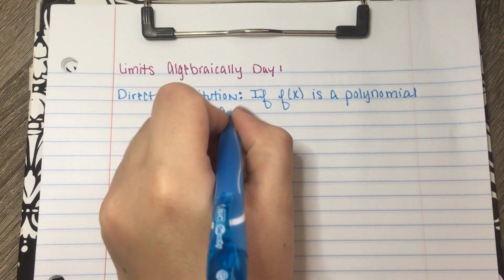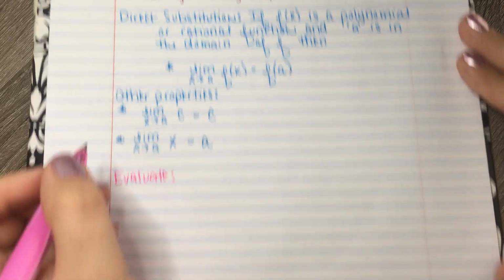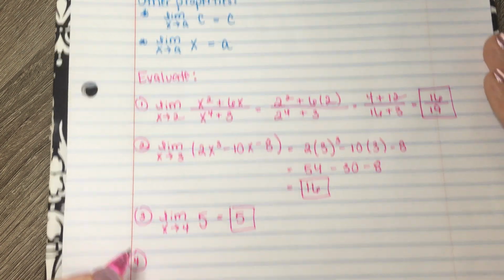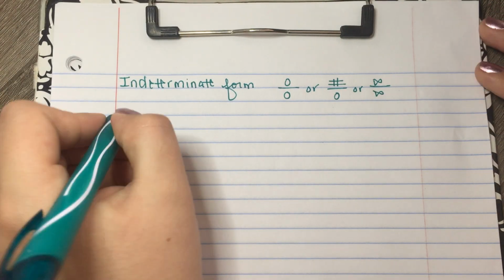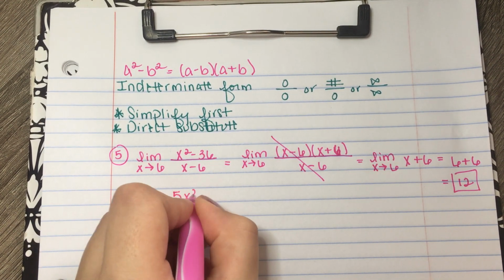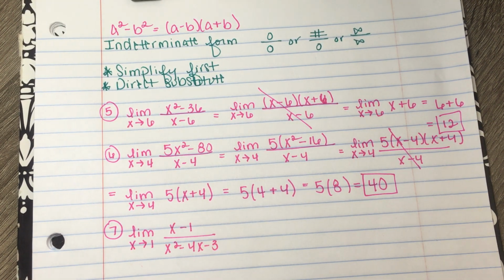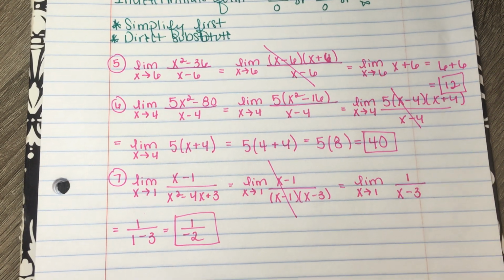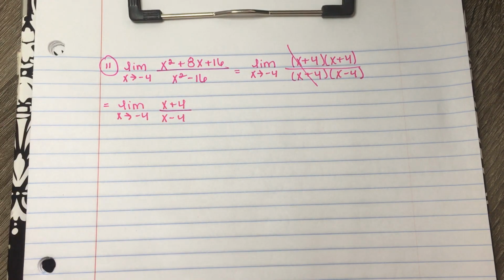Limits Algebraically Day 1